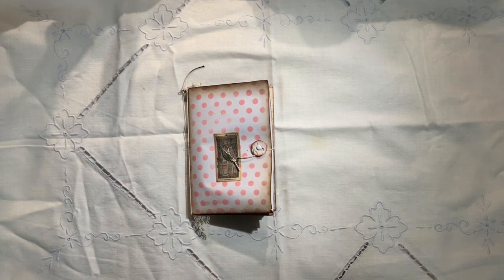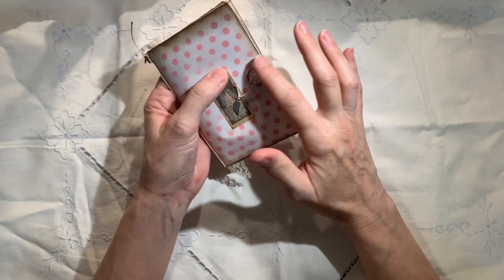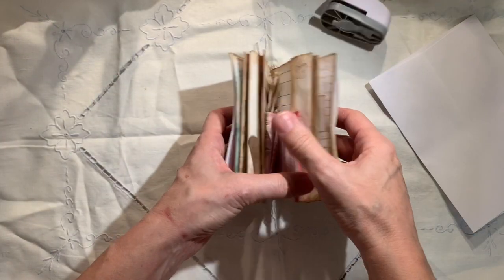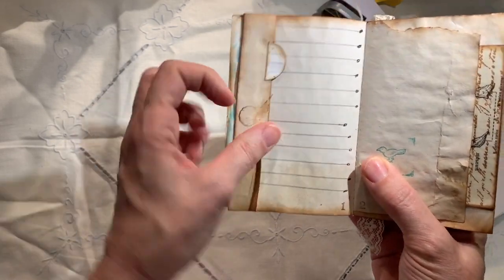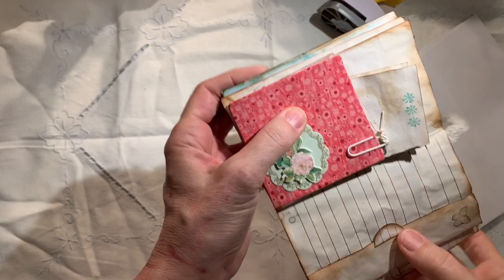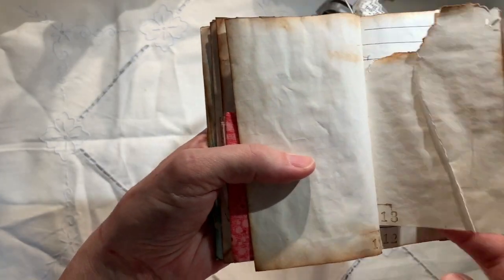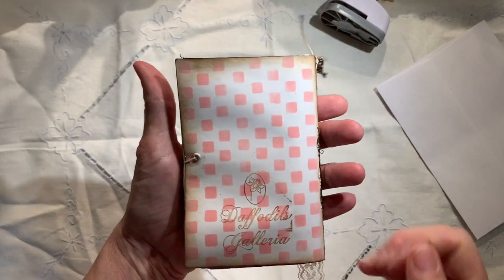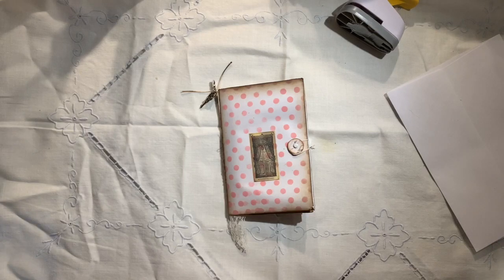Envelope Journal Flip View + Bonus Peek! | Daffodils Galleria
I made a cute little notebook out of ONE envelope!  How cute!  Look at this and see how much fun with paper and junk mail you can have!

Hi all and welcome to Daffodils Galleria's YouTube Channel!
Hope you learn from it and enjoy it!
Hugs,
Jill
Daffodils Galleria